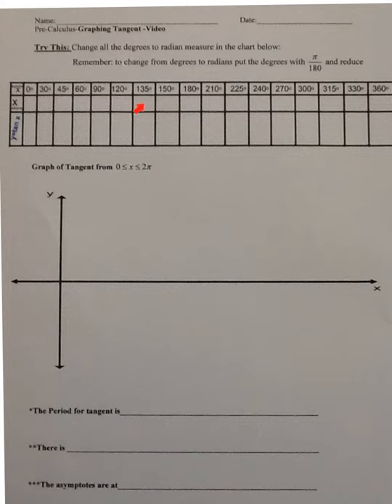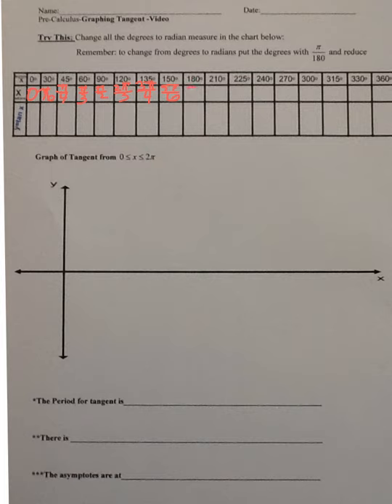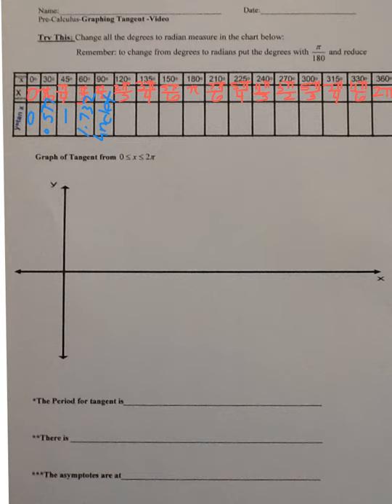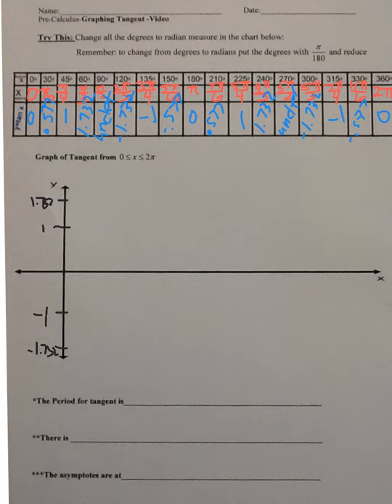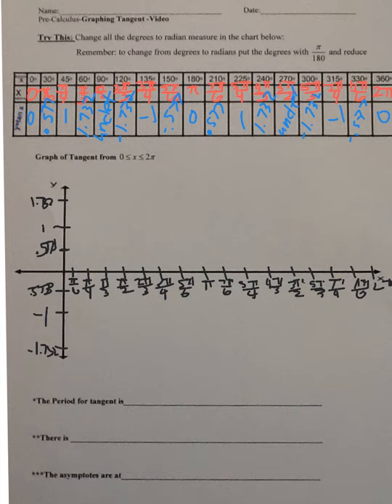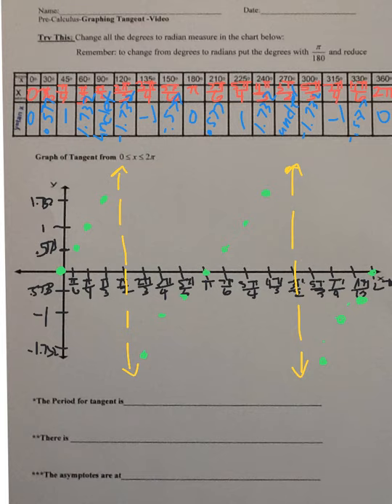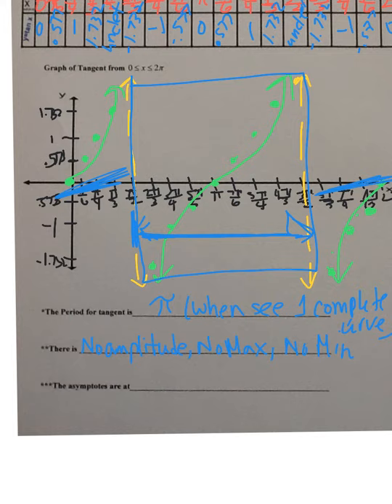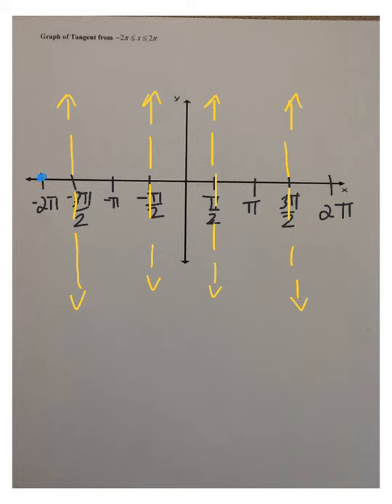Pre calc Tangent Graph